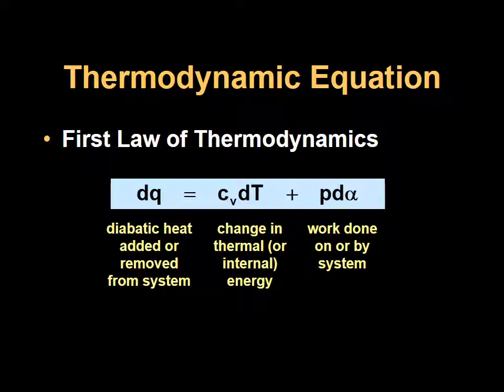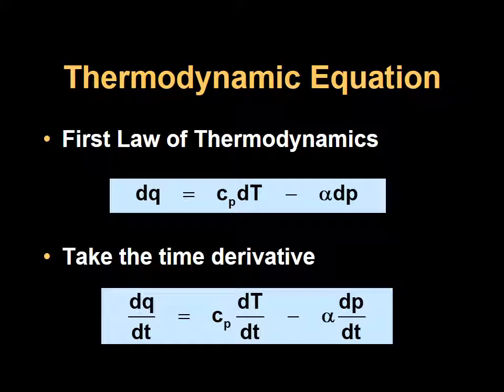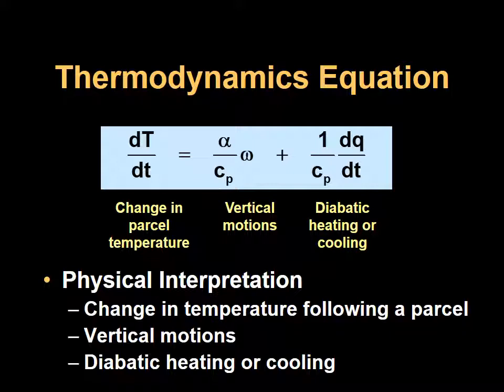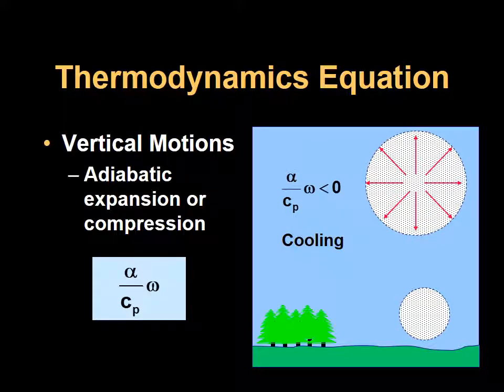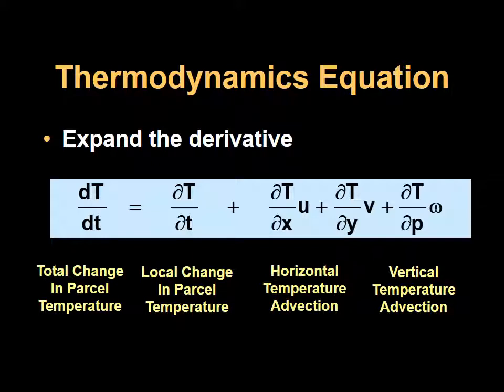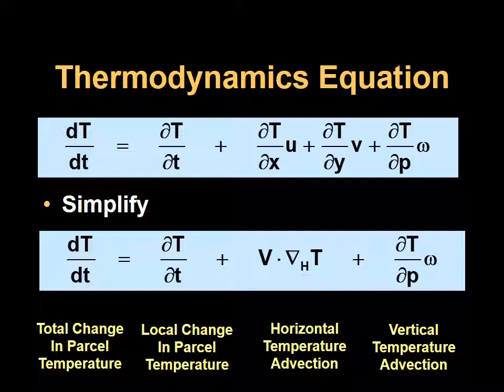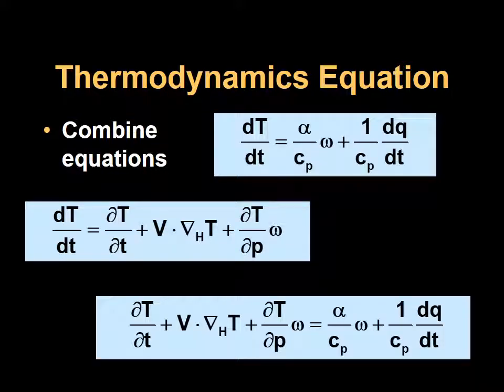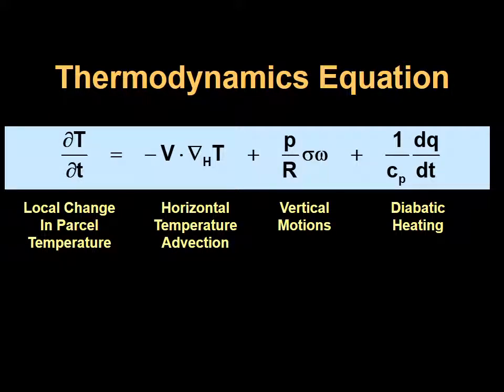ATSC 210 Thermodynamic Equation - Part 1